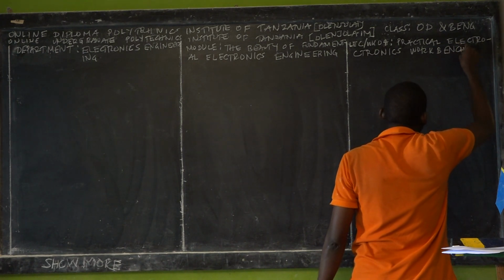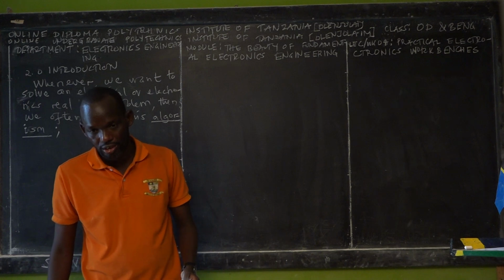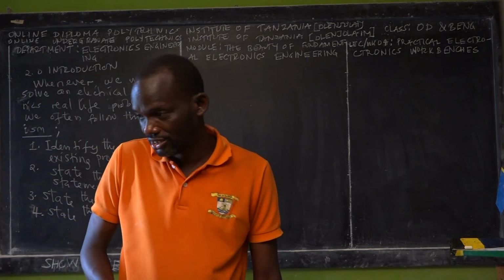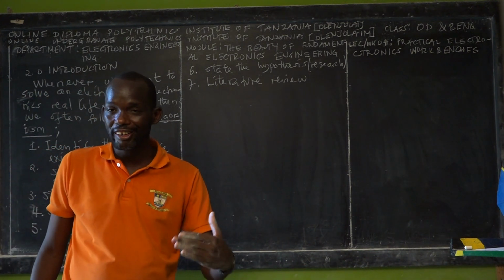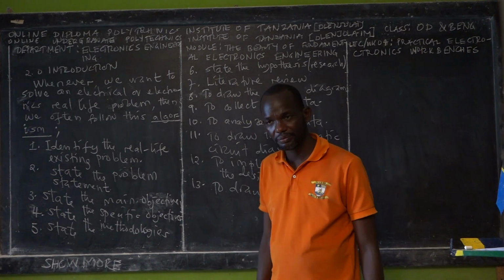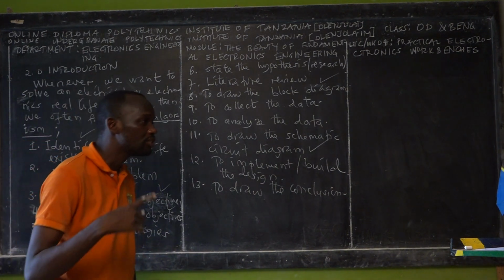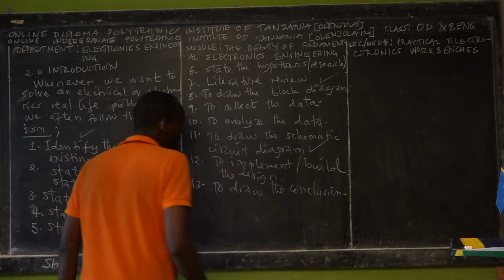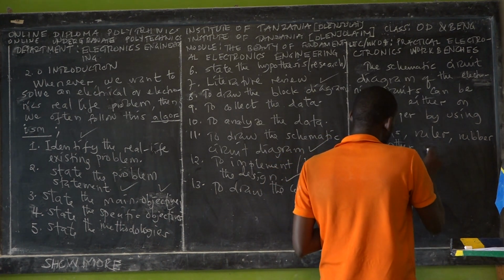WORKSHOP 04A | BEAUTY OF FUNDAMENTAL PRACTICAL ELECTRONICS ENGINEERING | OLENJOLAI